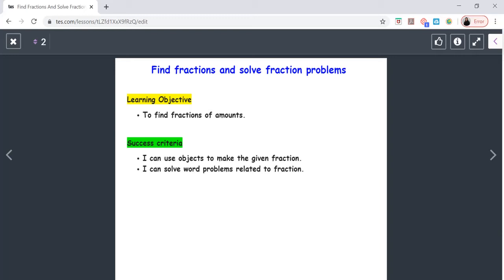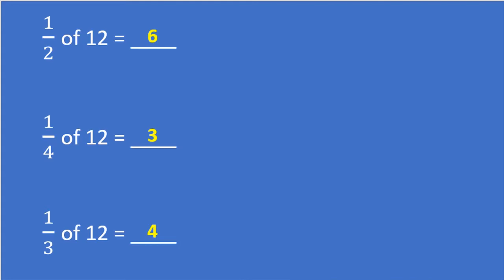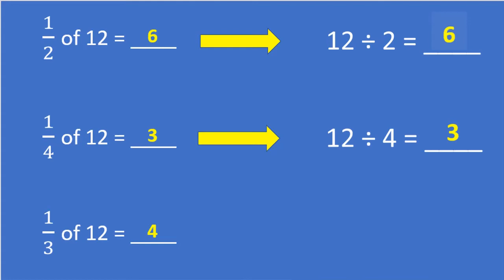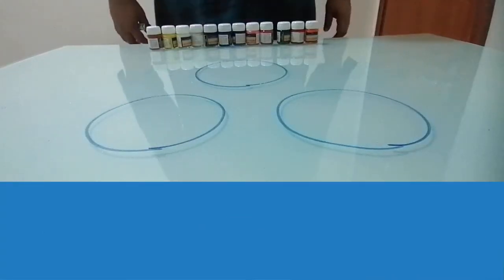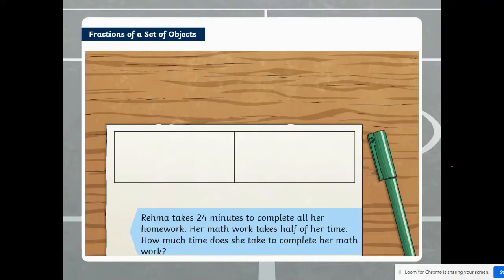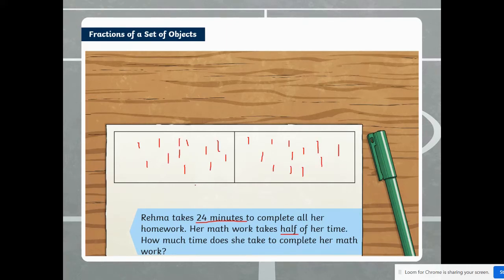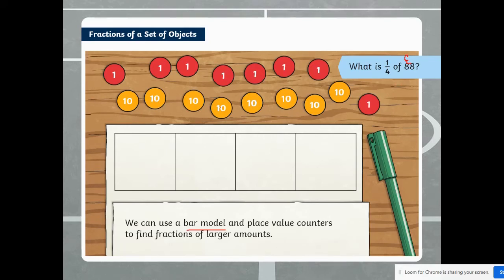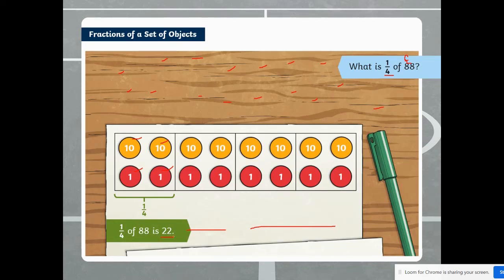Year 3 - Fraction of amounts